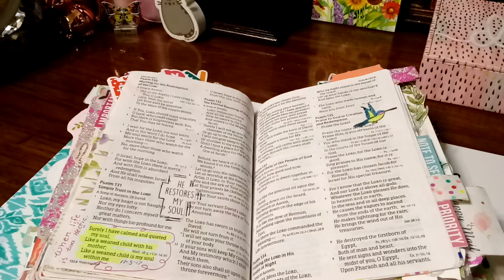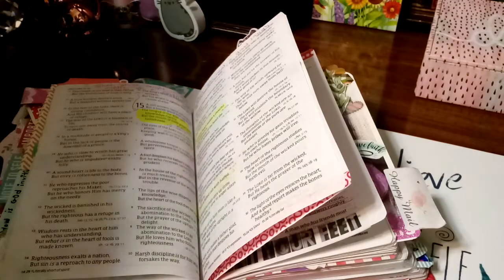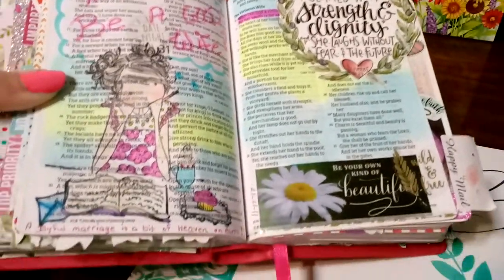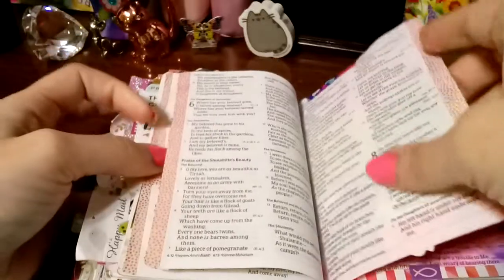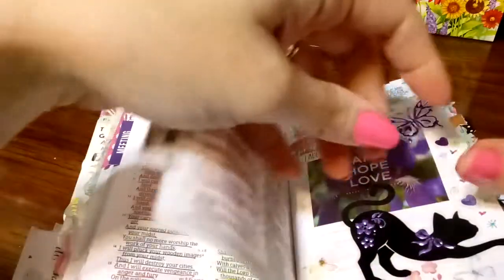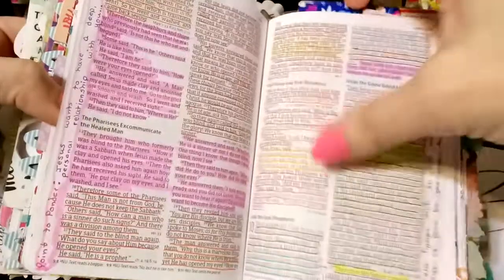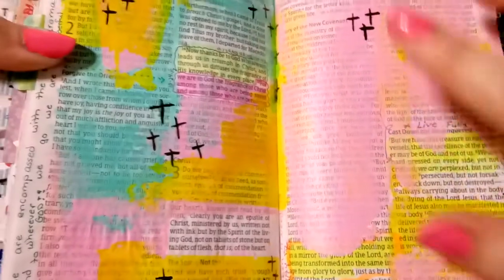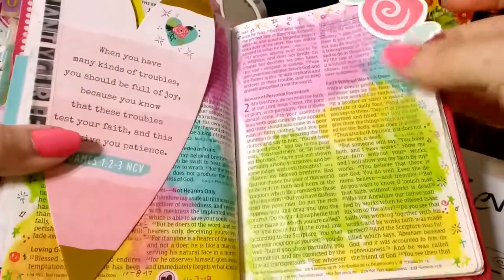Holman mini Bible (Part -2)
I'm sooo sorry my phone cut off. I guess I need to check my Storage space. 😂

Thank you for coming back & watching.
If your like to connect with my on Facebook Please join me at:
Sisters Creative Journey Through The Word With Cat Woods-